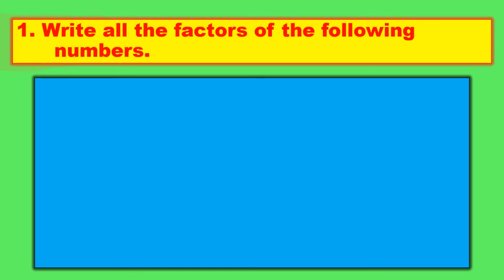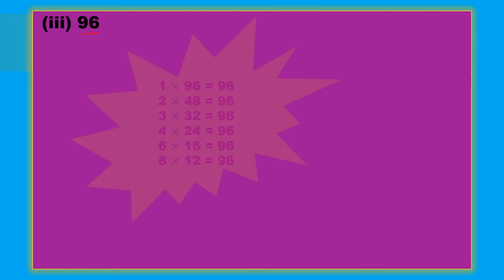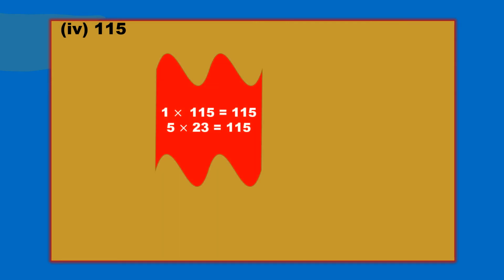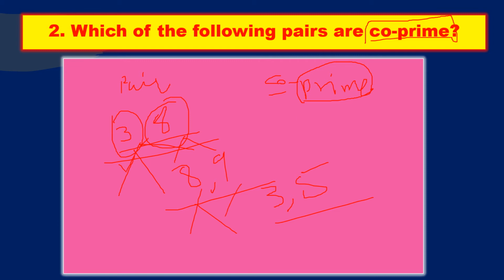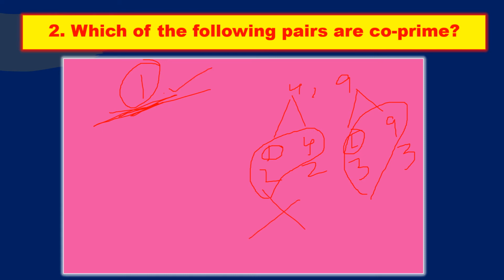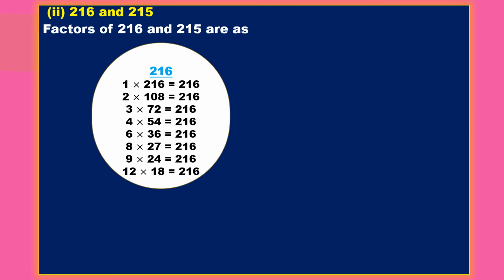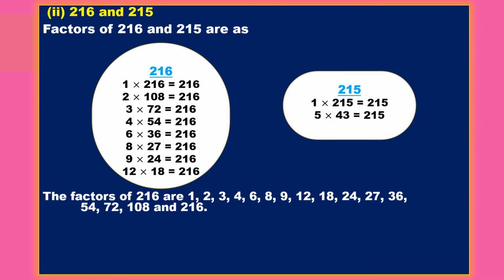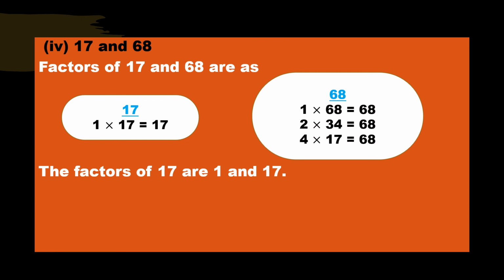Easy way of finding the Factors and Co-Prime numbers/Class 6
This video provides the detailed explanation of finding the factors of a given number in an easy way.
Please follow the link given below for the detailed explanation of problems from 3 to 7.
Please follow the link given below for the detailed explanation of problems from 8 to 12.
Please follow the link given below for the detailed explanation of Co-Prime and Twin Prime numbers.